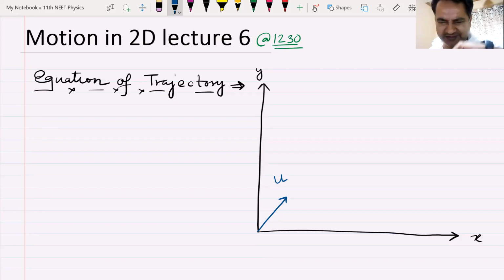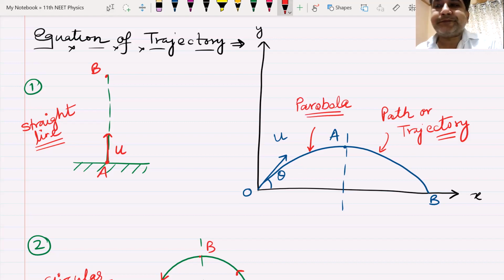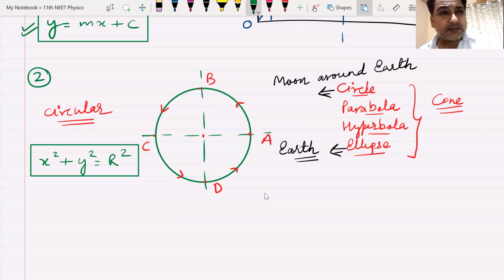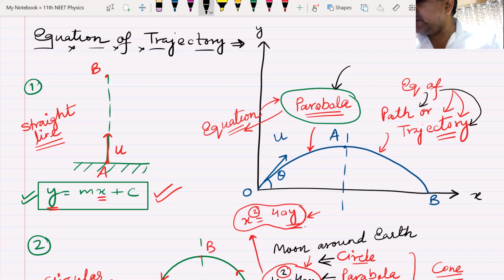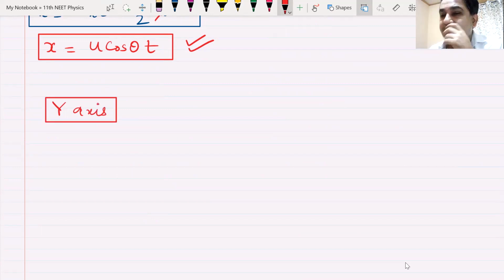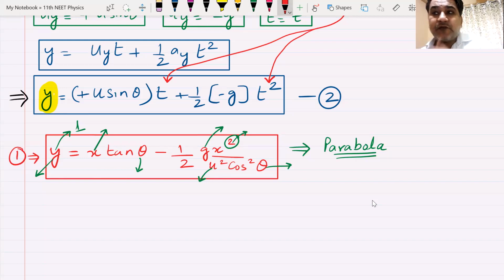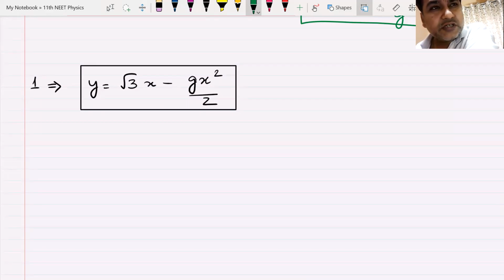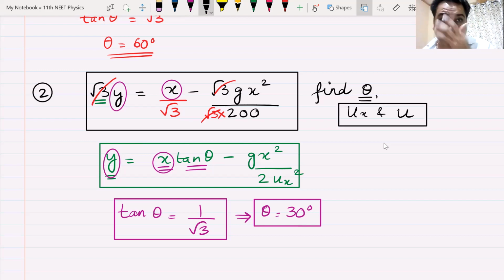Motion in 2D Lecture 6 NEET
This video deals with Equation of Trajectory.